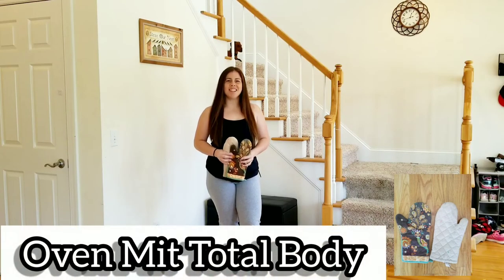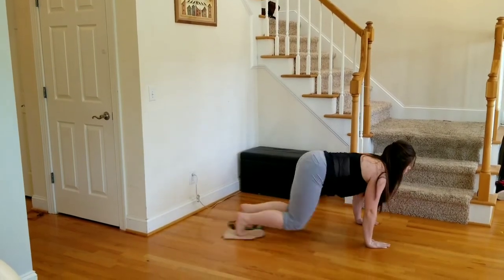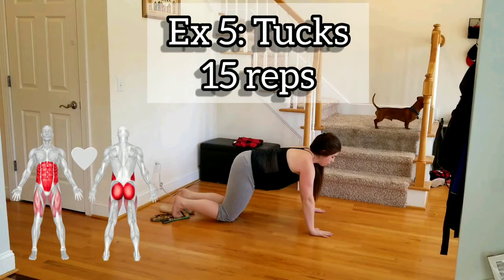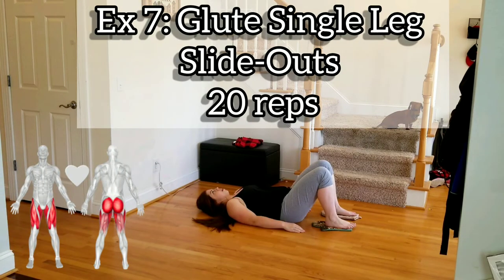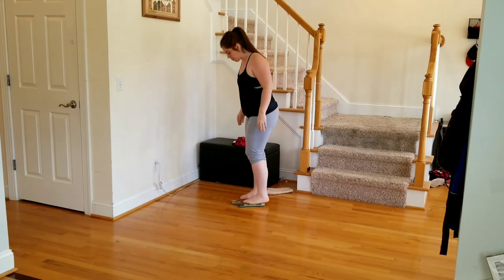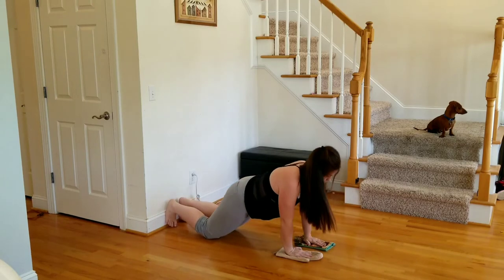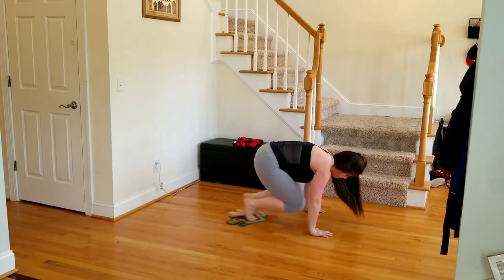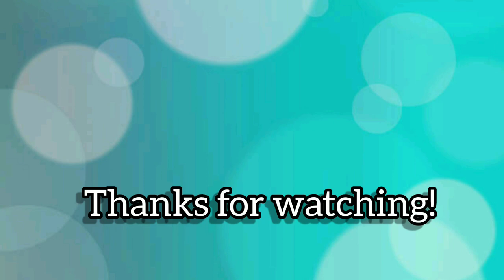TOWEL OR OVEN MIT HOME WORKOUT-STRENGTHEN AND TONE WITH THIS 12 MINUTE BODY WEIGHT CIRCUIT!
Using only body weight and two oven mits (or towels) you will get a FULL BODY workout in only 12 minutes at home! No equipment! This workout has 2 rounds of 7 exercises to help you stay in shape at home while in quarantine. This workout is challenging for intermediate fitness enthusiasts but is also friendly for beginners. If you don't have hard woods or tile, you can also use paper plates on carpet. Enjoy!